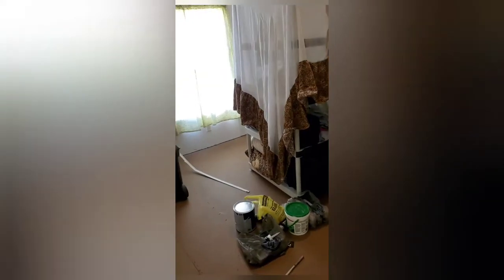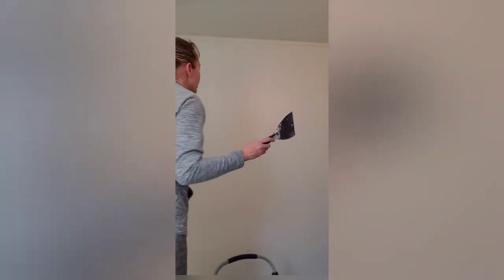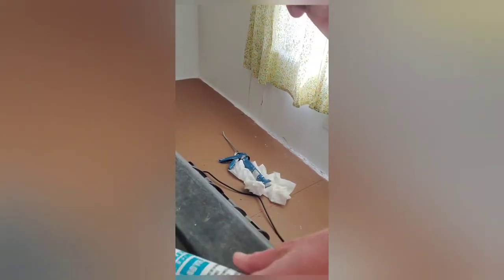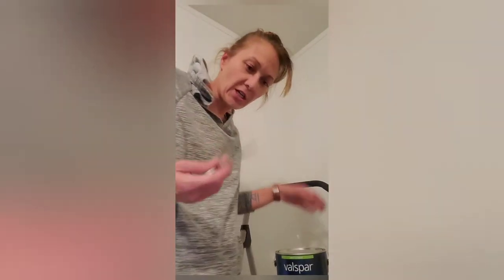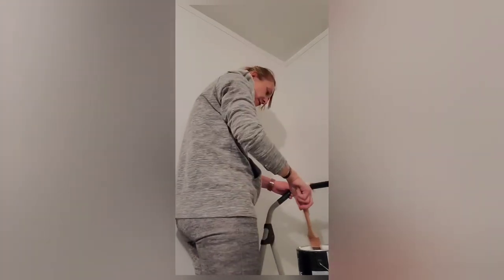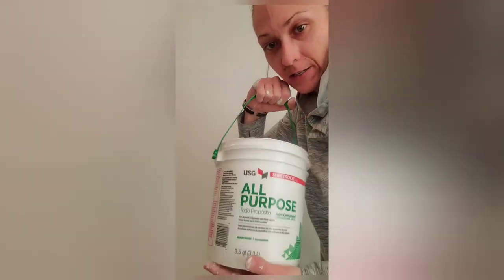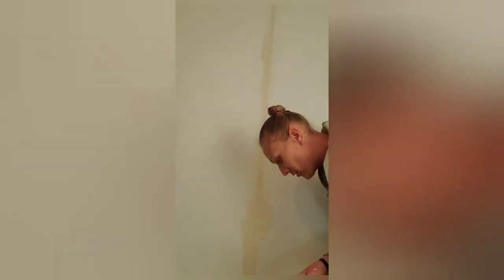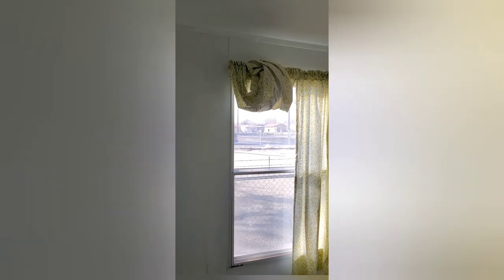Part 1 The Beginning: Creating the Qua Craft Room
Welcome back to another video of Learning With Qua.   In today's video,  I'm going to show you how I'm turning my old guest room into a Craft room for myself.   I. going to put my makeup,  sewing,  and maybe painting.

In this episode,  I'll be showing you how I pulled paneling,  joint compounding, sanding, future prep, and painting.